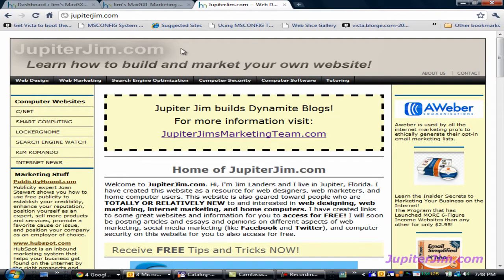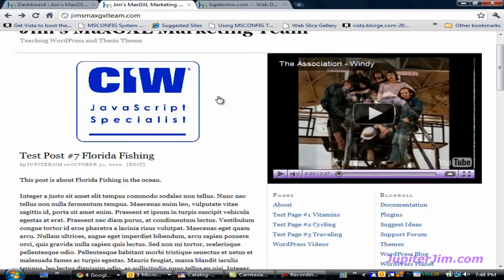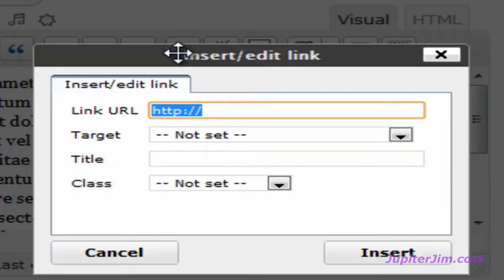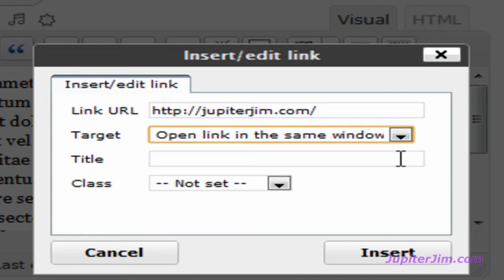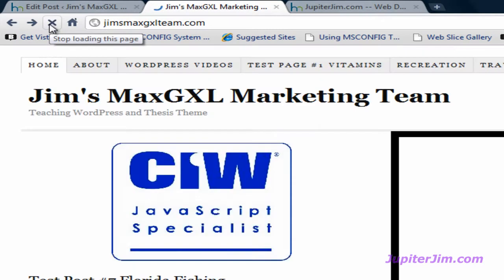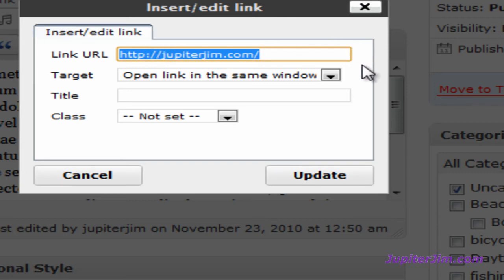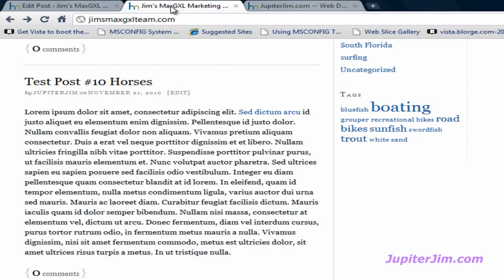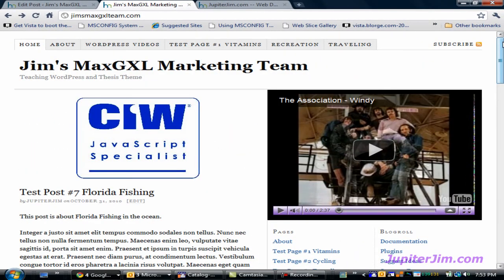WordPress Tutorial: Adding Hyperlinks to text in WordPress Blog Posts and Pages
Adding Hyperlinks to WordPress Blog Posts and Pages by Jupiter Jim